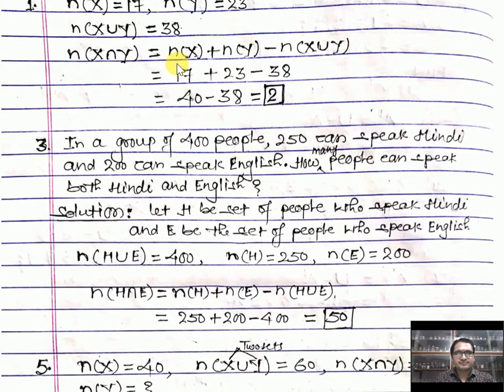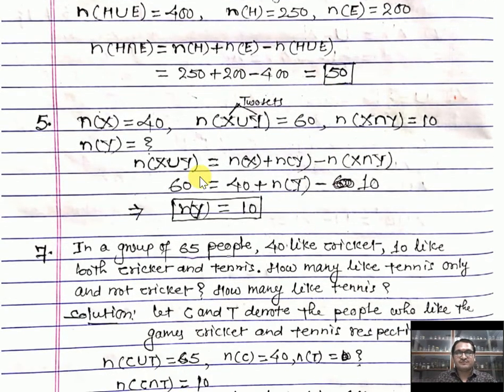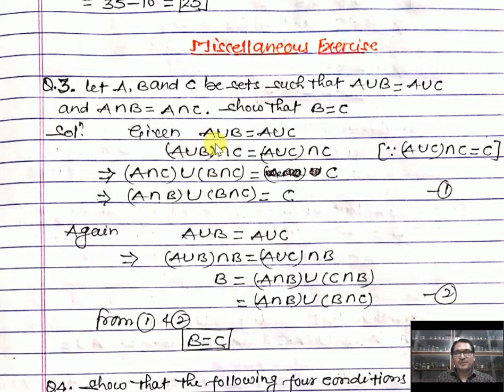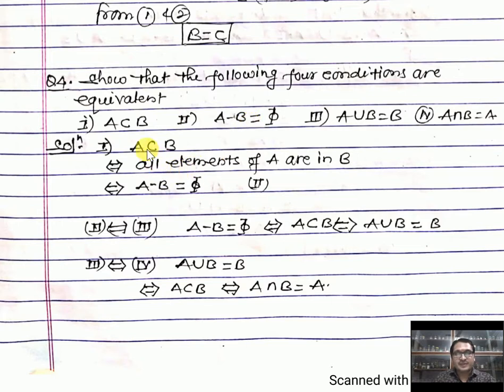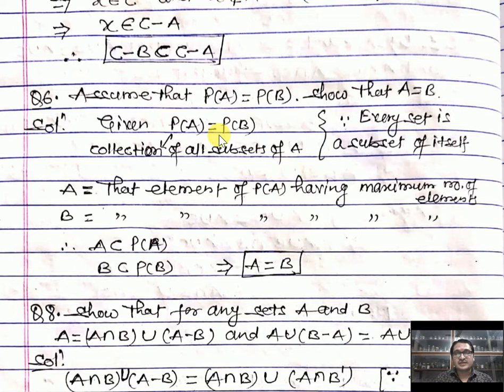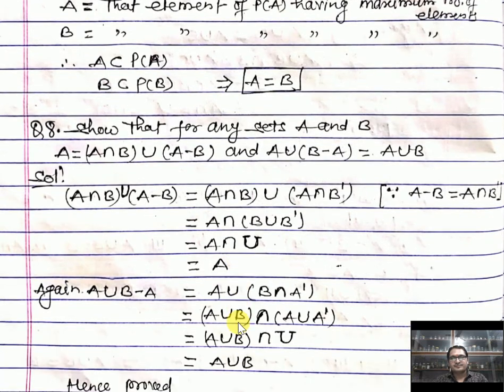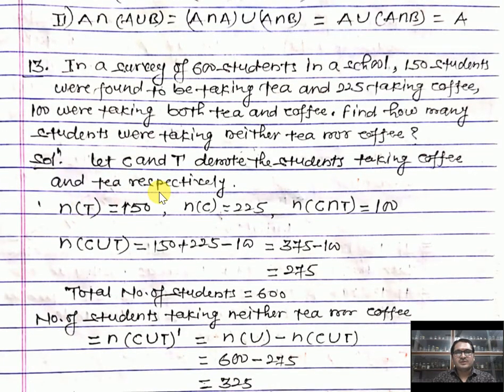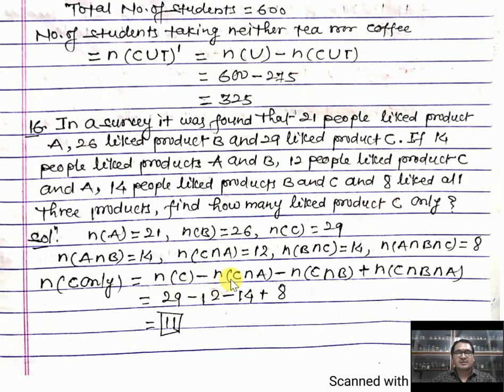SET THEORY PART 5 (CLASS XI CBSE)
PROBLEM SOLVING, NCERT EXERCISE, CBSE CLASS XI